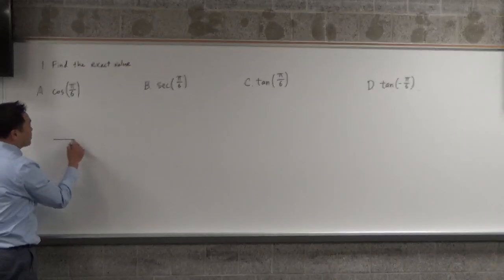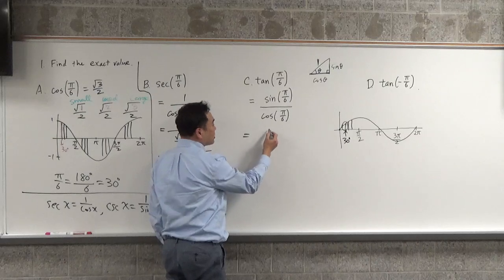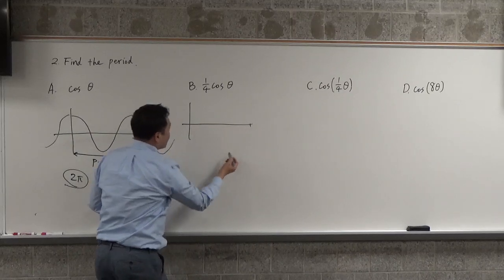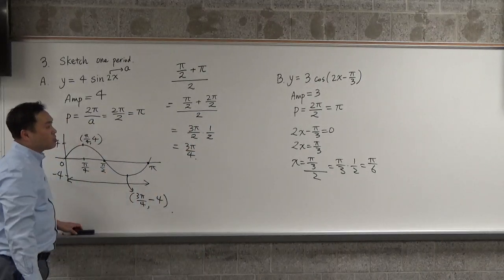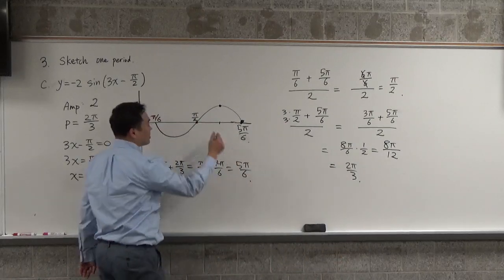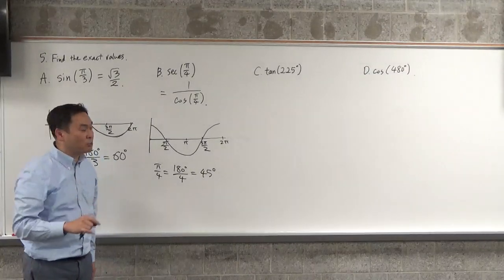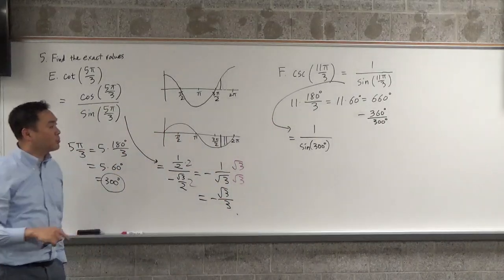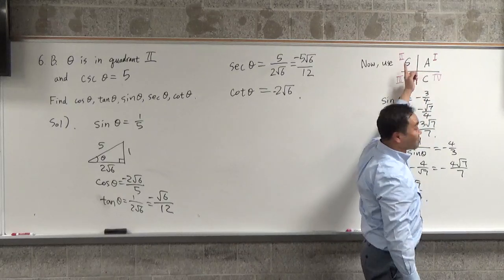Precalculus Trigonometric Functions Review part 1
Sine Cosine: Graphs and their values in radians and degrees.